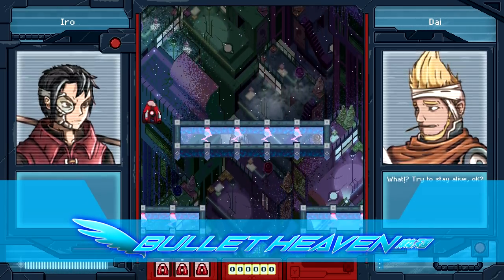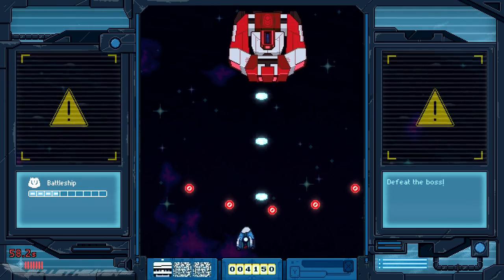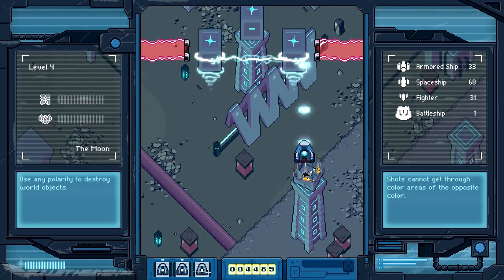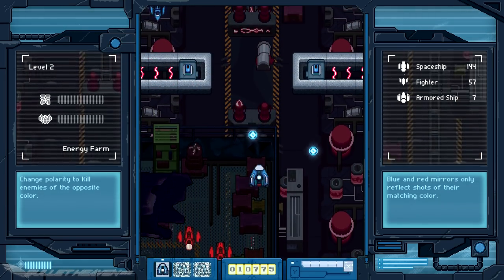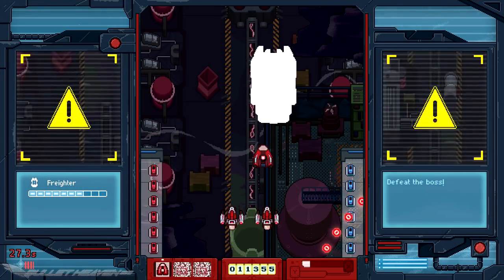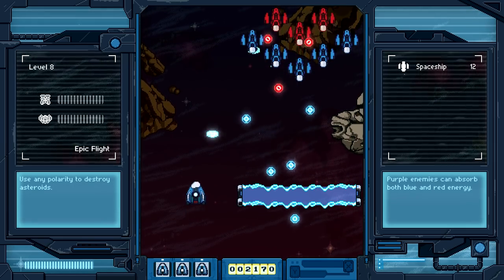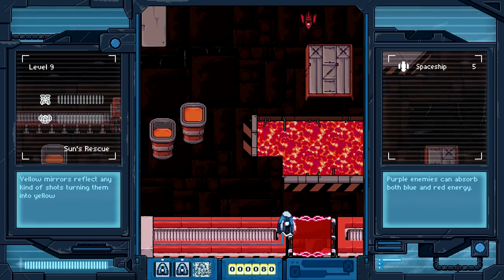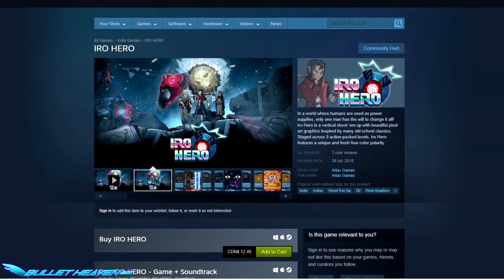Bullet Heaven #218 - Iro Hero (Switch)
Ikaruga is an incredibly influential game, one that has greatly inspired many to adopt a colour polarity system. Some are great and some, unfortunately, are not. Iro (Color) Hero on Nintendo Switch and Steam tries to emulate the subtle, elegant simplicity of Ikaruga while throwing more mechanics into the mix. But how does it stack up?

This episode of Bullet Heaven was made with a copy of the game provided by the publisher for review. The opinions expressed are our own and are not paid for by developers, publishers or any retailers or resellers in any way.